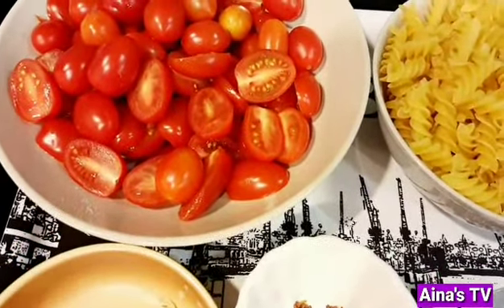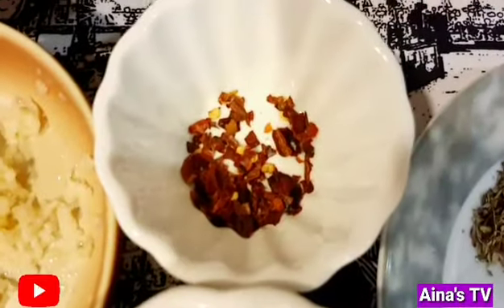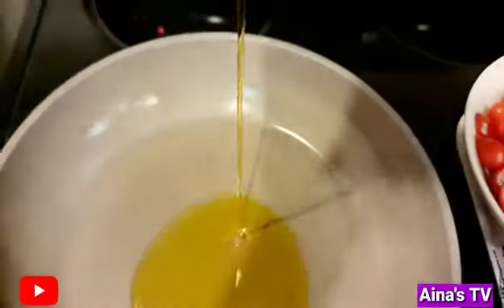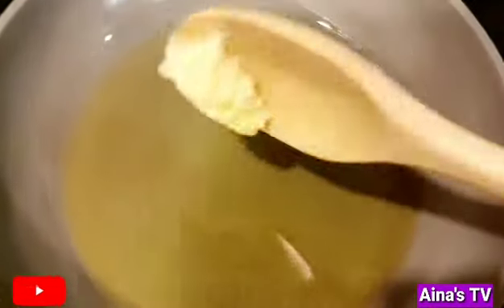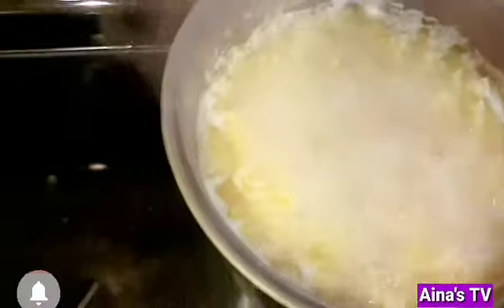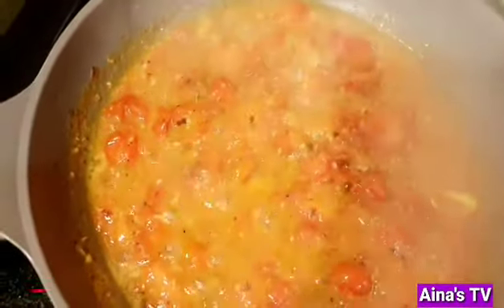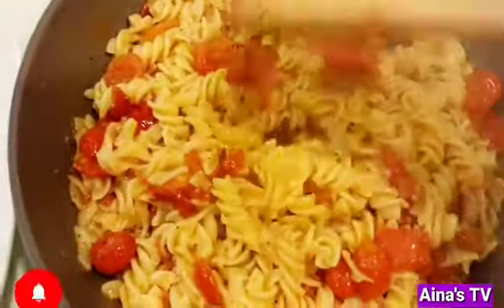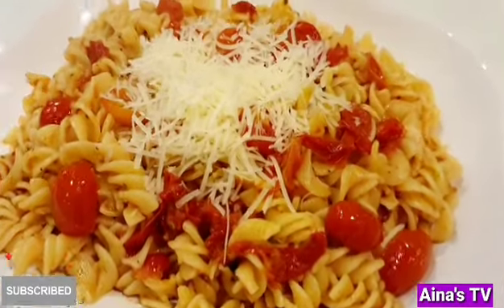Cherry tomatoes pasta recipe/@ainastv5230